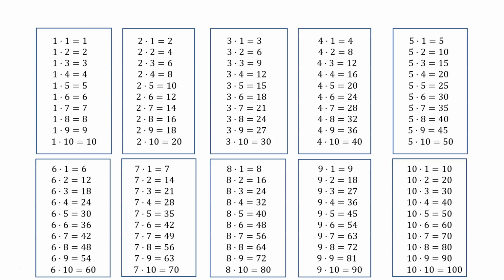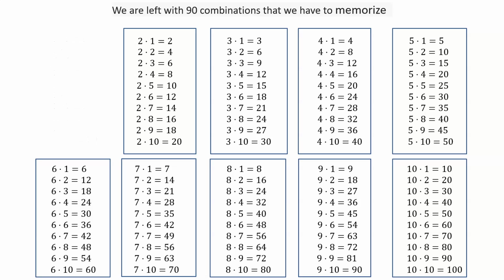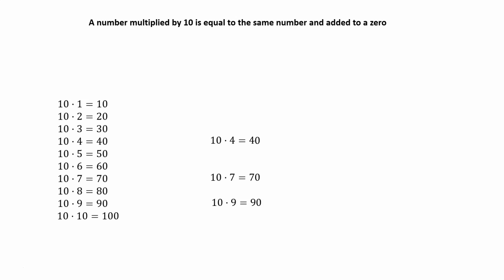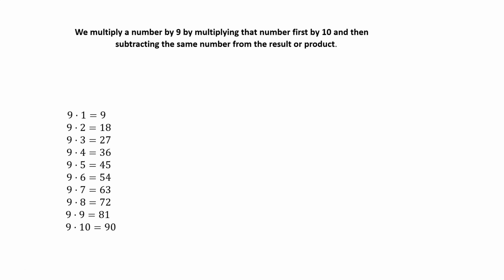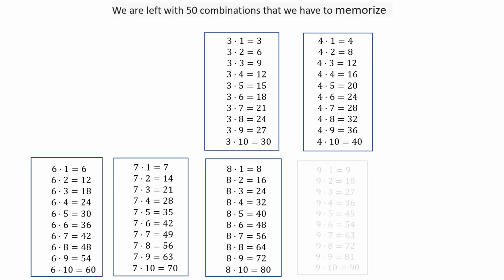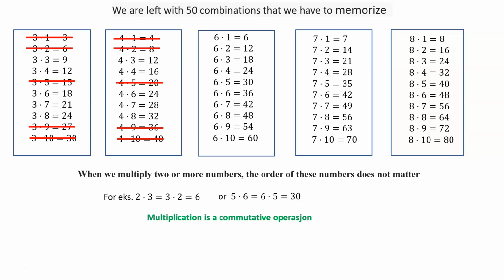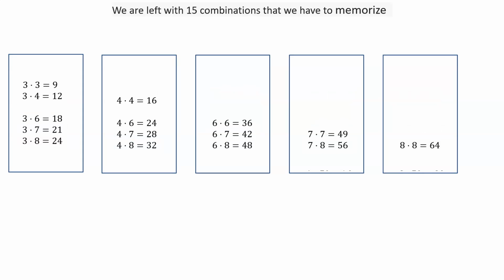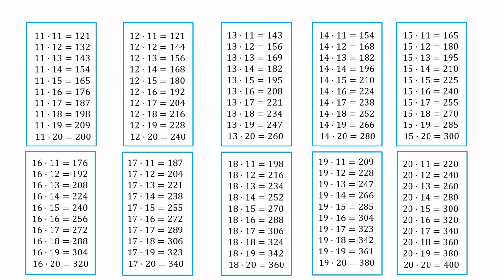Video 1: Times table 1-10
Hi
In this video I explain how you can learn the times table 1-10 without having to memorize most of it.